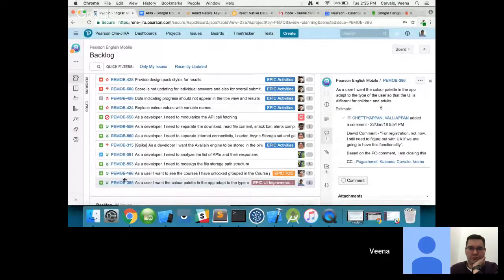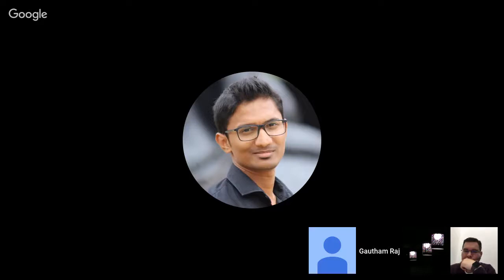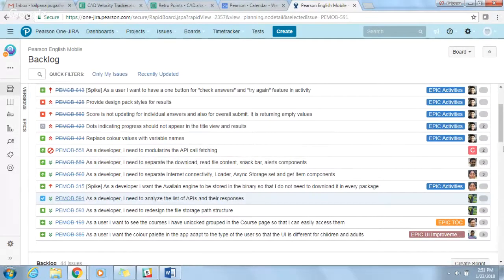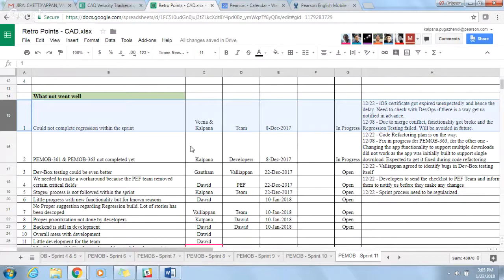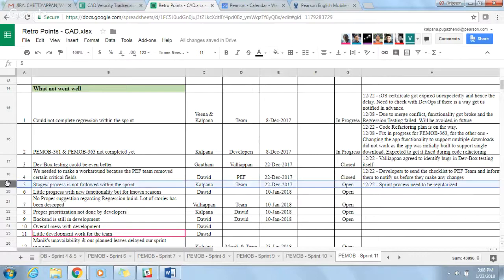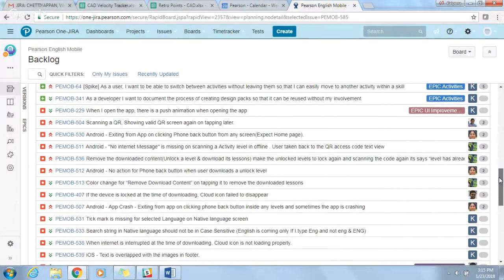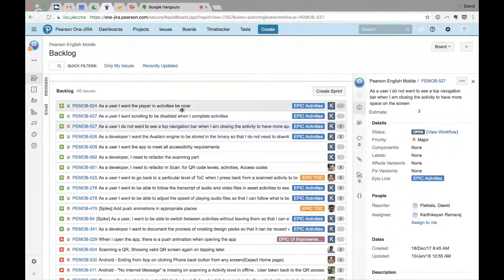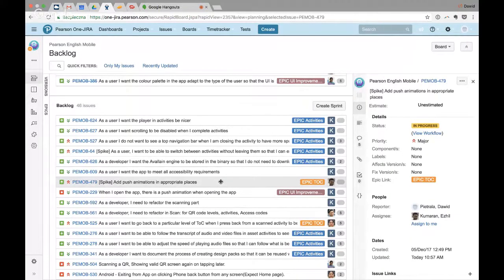PEMOB - Sprint 11 Review/ Retro & Backlog Grooming (CAD)